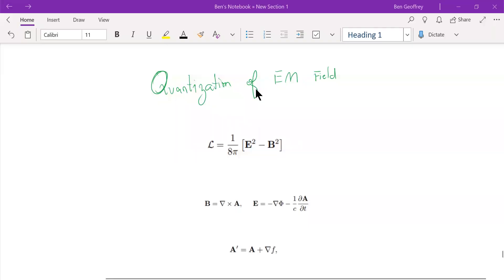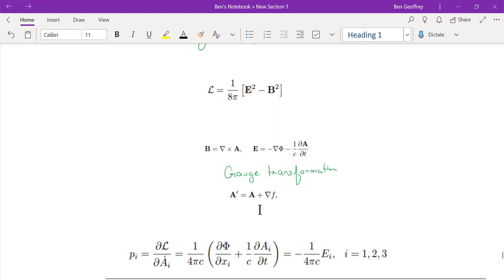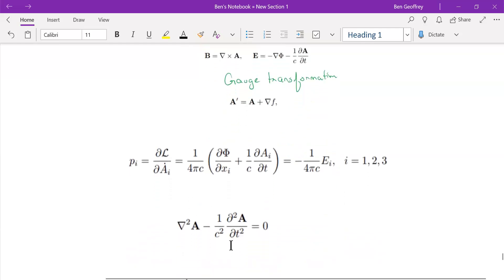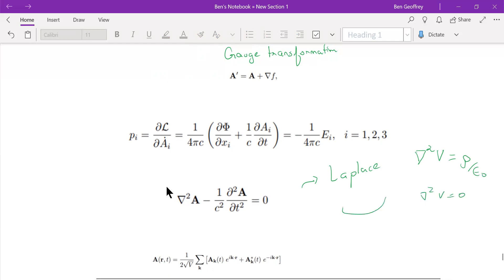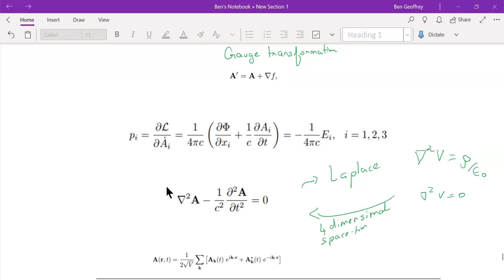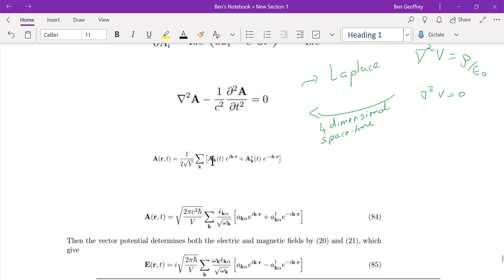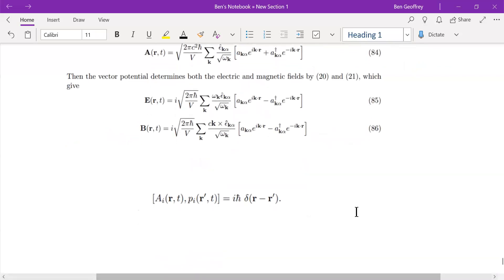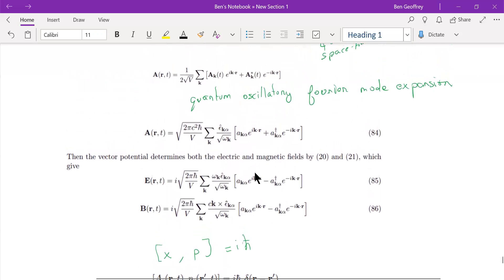Quantizing the Electromagnetic Field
If you have benefitted from this material you can make your contributions to the Paytm number: 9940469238

Use a text like Peskin and Schroeder to fill in the gaps of detailed calculation. My approach is that of Zee's to present a grand narrative of Quantum Field Theory without getting lost in the detail.